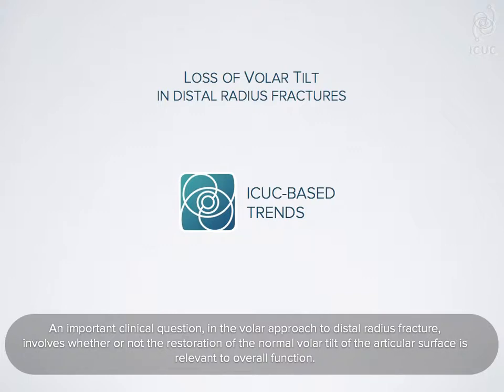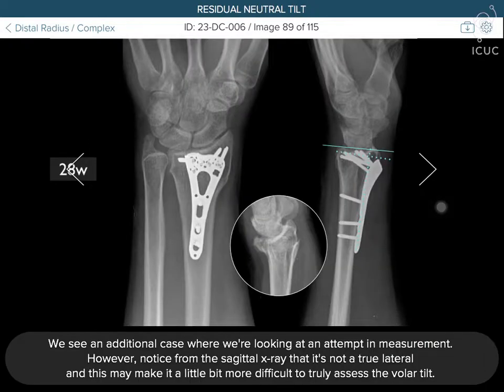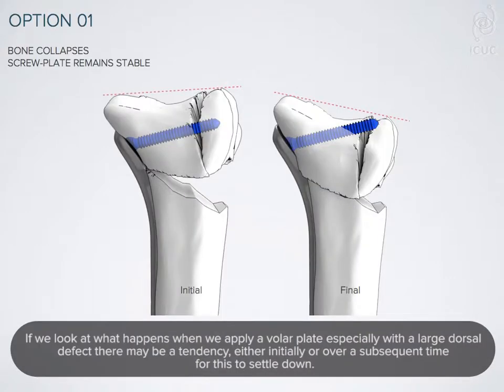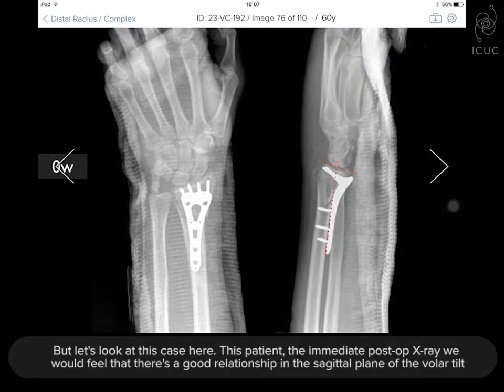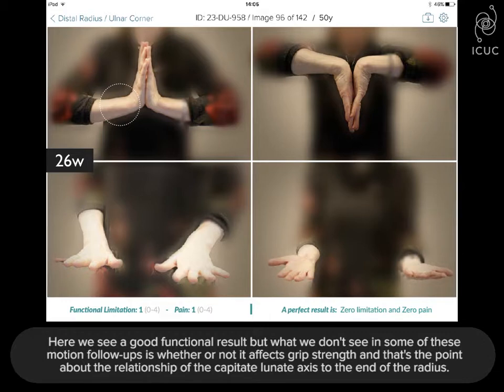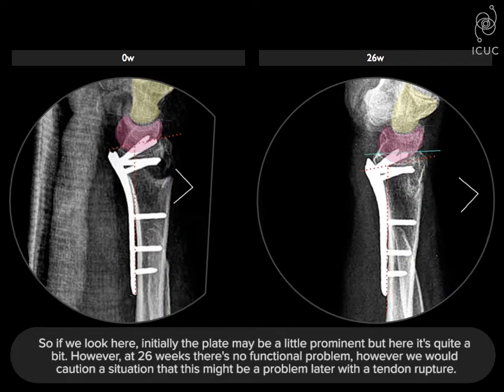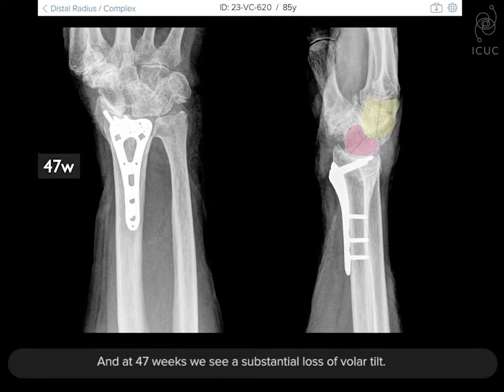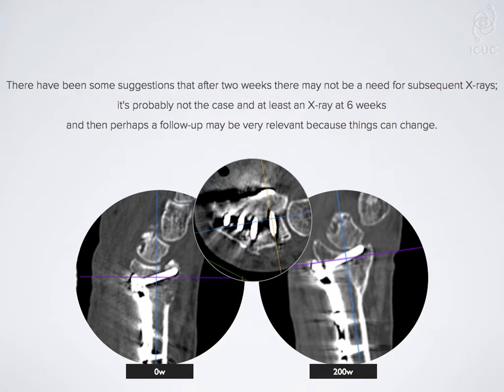Reduction loss in DRF commented by Jesse Jupiter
ICUC Insights - Distal radius fractures commented by Jesse Jupiter